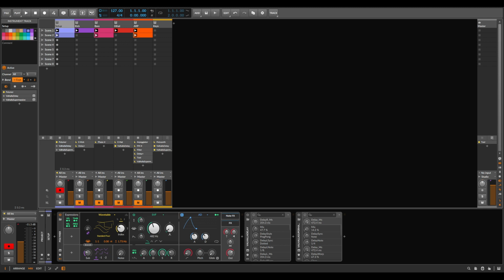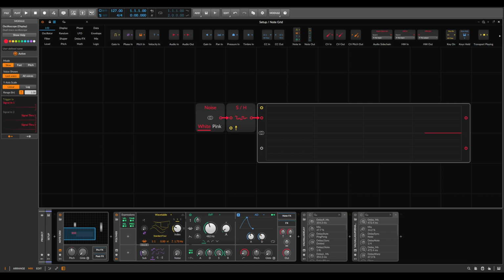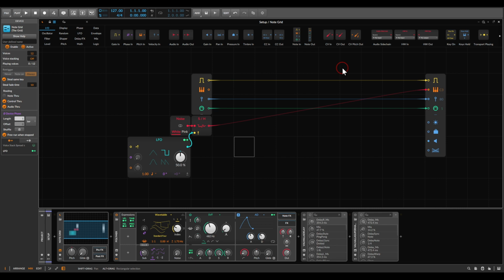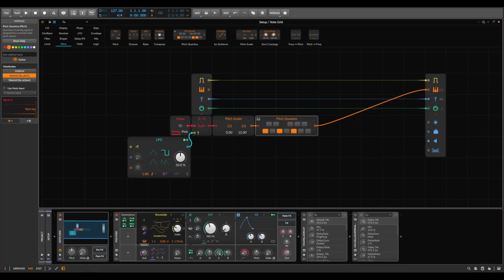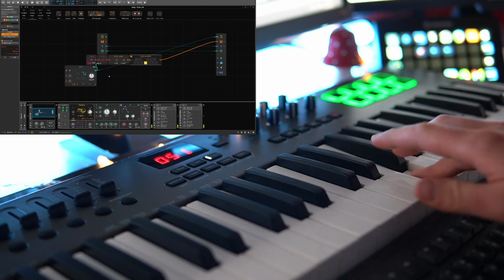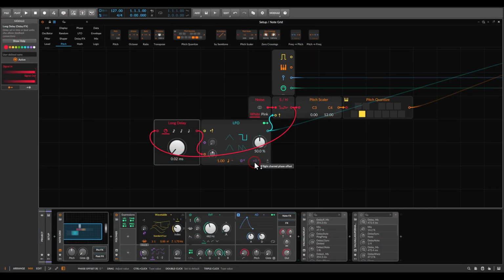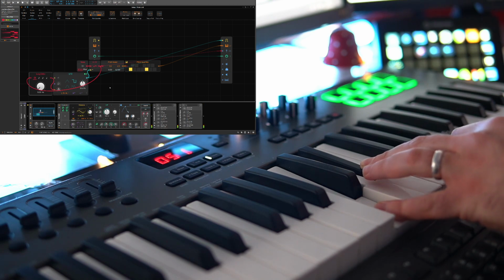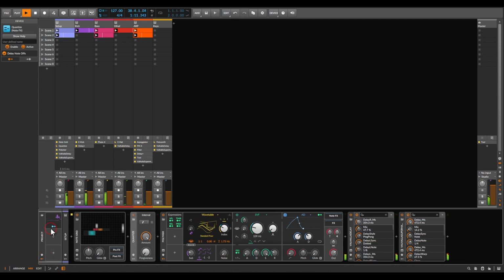Creating Harmonic Textures \ Building a Beginner Friendly Setup in Bitwig's Note Grid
00:00 - Introduction
00:45 - S&H
02:50 - S&H for pitch
05:56 - Gating the notes
06:41 - Changing the LFO
09:03 - S&H for velocity
10:06 - Adding voices

Here are my computers' specs:
  8 Logical Processor(s), 32Gb RAM, NVIDIA GeForce GTX 1070